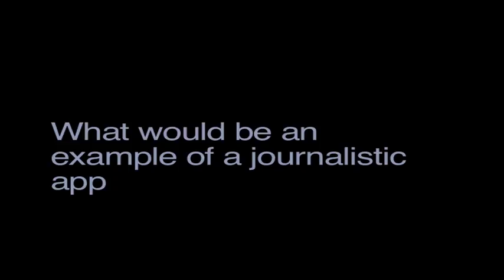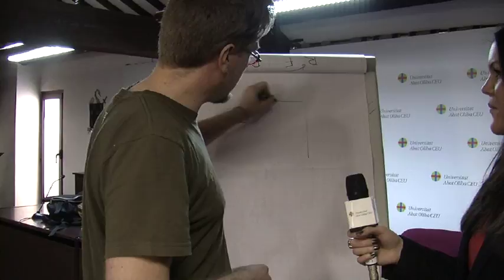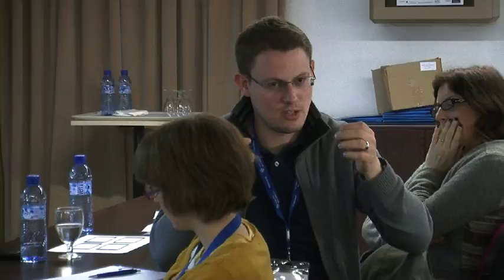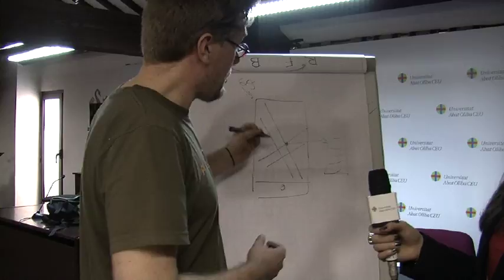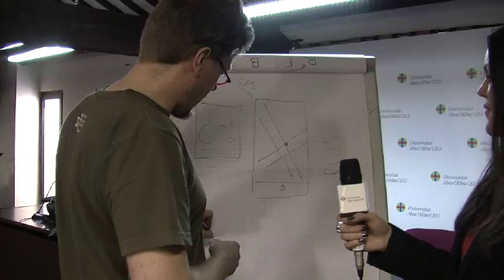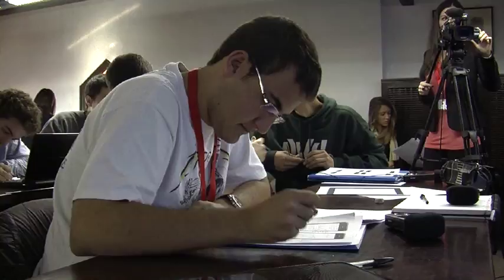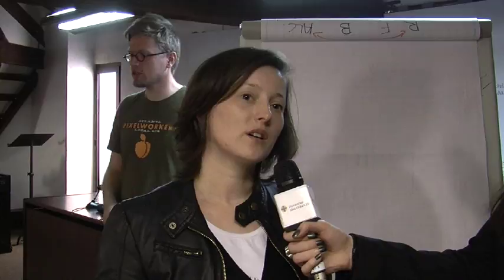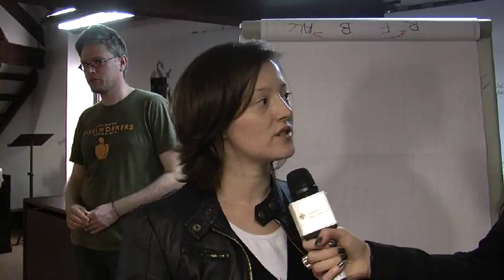International Journalism Week 2012 - Nicolas Bijvoet and Joke Hautekiet